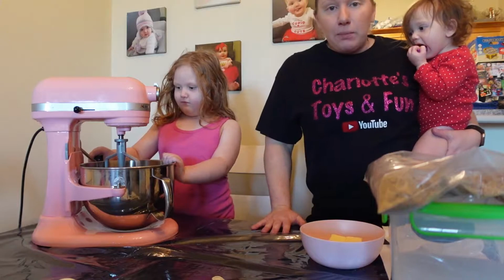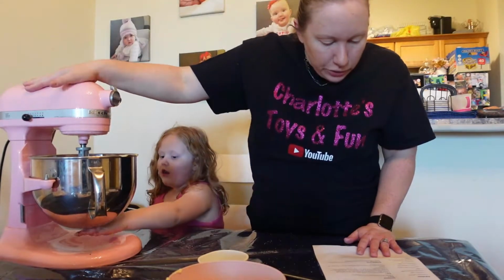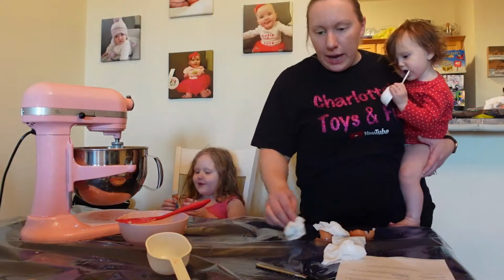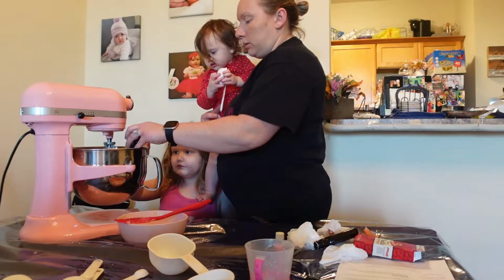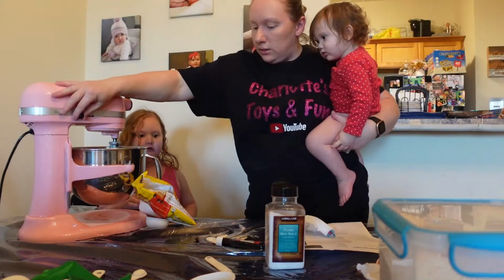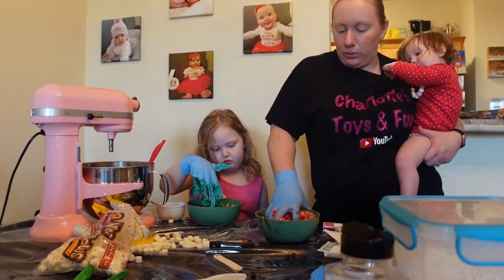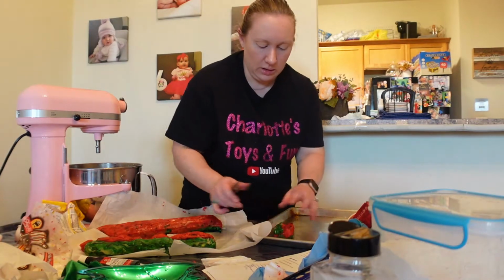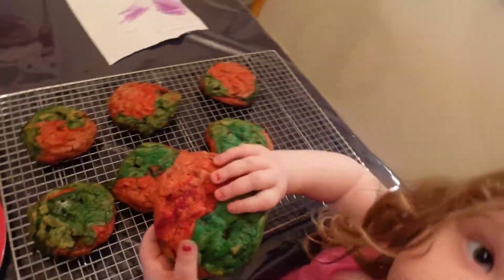Charlotte Makes Red and Green Color Christmas Chocolate Chip Cookies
Watch this fun video of Charlotte from @CharlottesOliviasToysFun make Red and Green Color Christmas Chocolate Chip Marshmallow Christmas Cookies!

Charlotte, Charlotte's Mom and Sister Olivia share laughs and a cool recipe as we attempt to make these delicious cookies in time for Christmas.